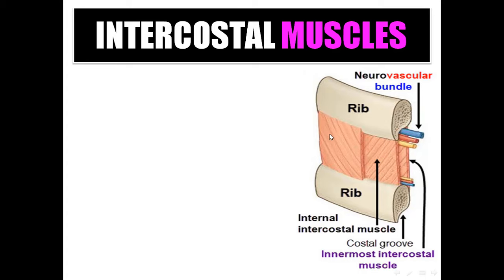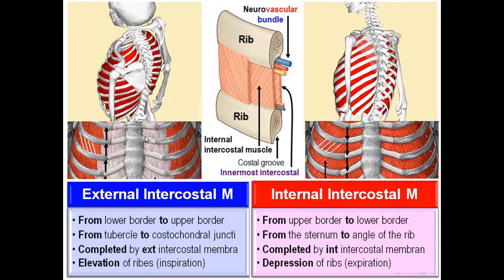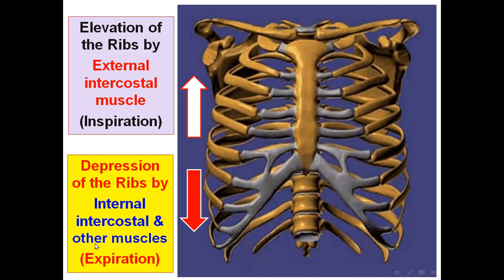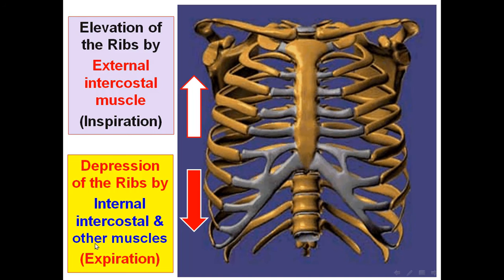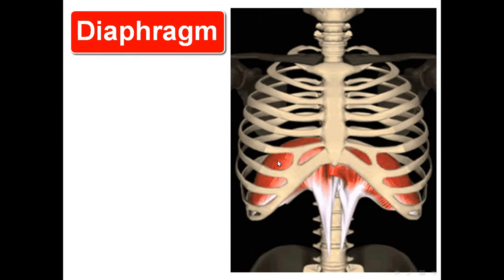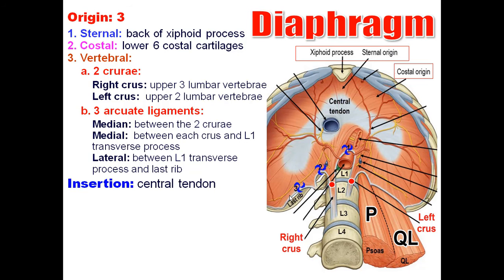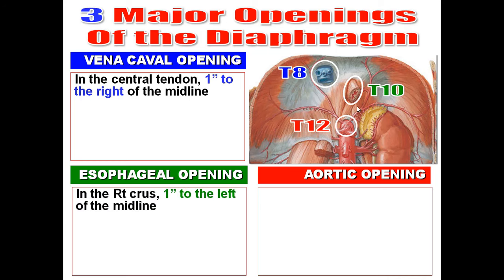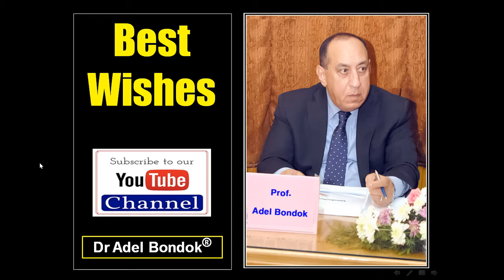Intercostal Muscles and Diaphragm, Dr Adel Bondok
Dr Adel Bondok Anatomy Teaching Videos. It describes the muscles of respiration: the 3 layers of the intercostal muscles and the diaphragm.
Development of the Diaphragm: 5 sources
1. Septum transversum forms the central tendon.
2. Cervical myotomes: 3rd, 4th & 5th invade septum transversum to form the muscle fibers.
3. Pleuroperitoneal membrane forms the dorsolateral part.
4. Dorsal mesentry of the esophagus forms the crura.
5. Mesenchyme of the chest wall forms the marginal part; costal origin.